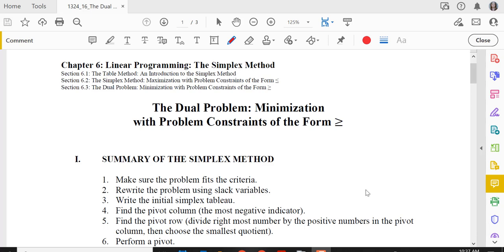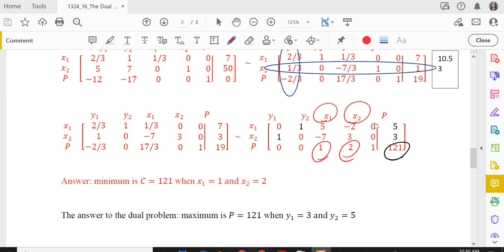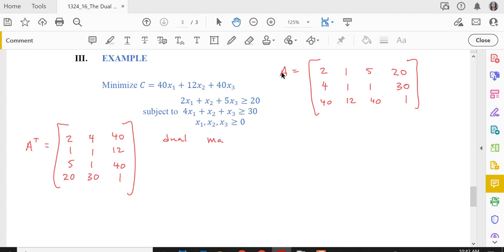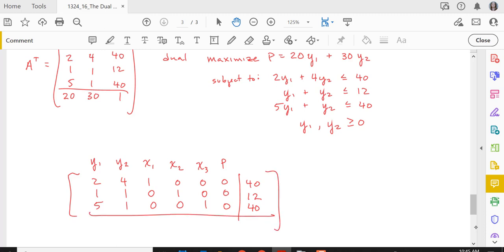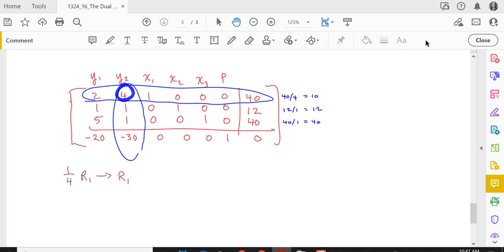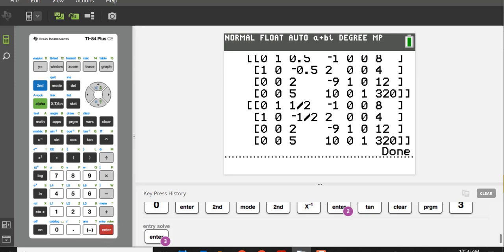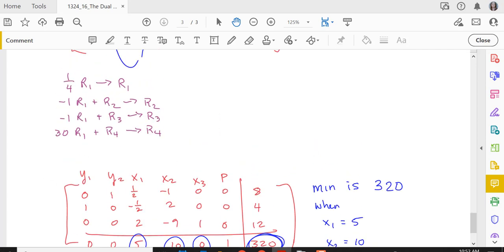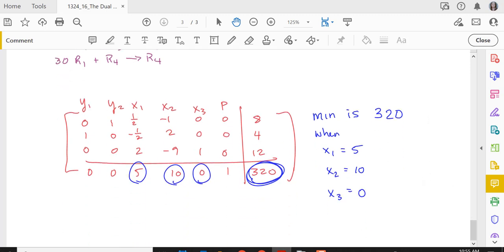1324 Simplex Method Dual Problem Minimization